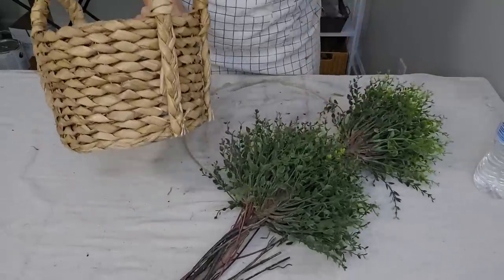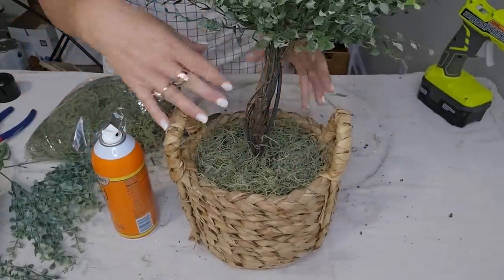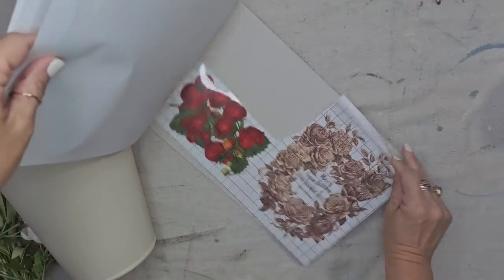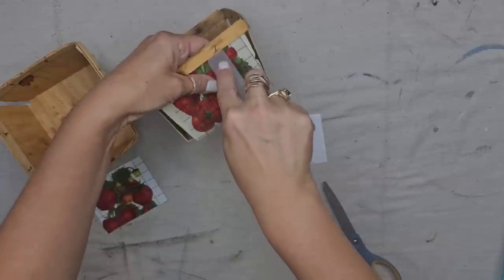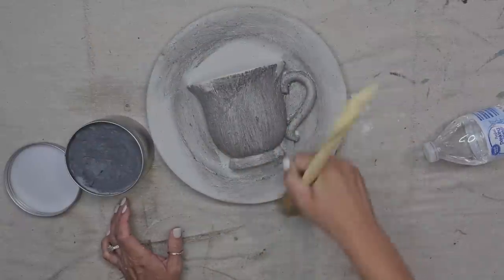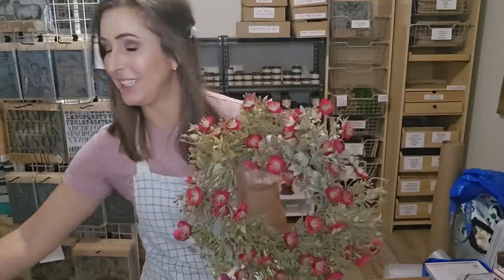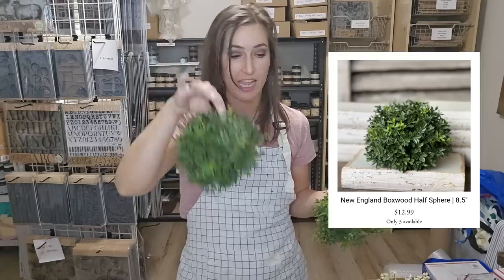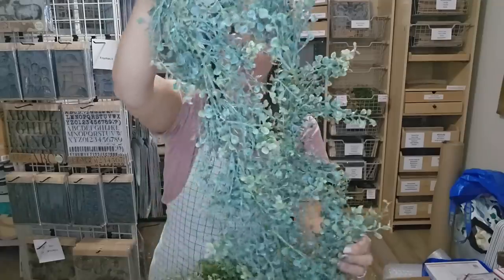DIY things found in thrift stores • Thrift Flips for resale • DIY home decor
We are going to take items that I recently purchased from the thrift store and give them a new life.

● Products used in todays video:
○ LITTLE YELLOW SANDER: ○